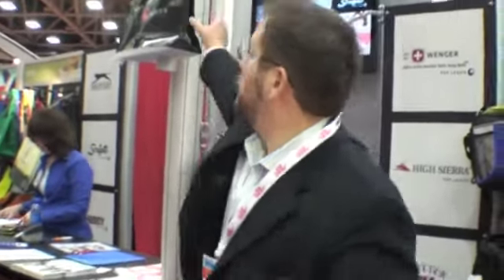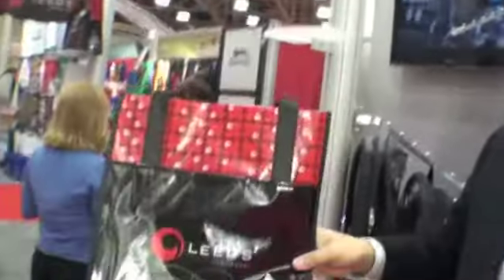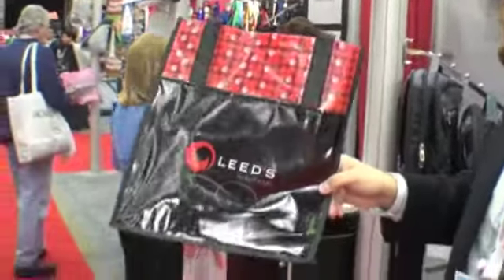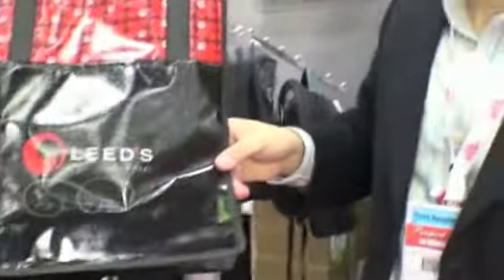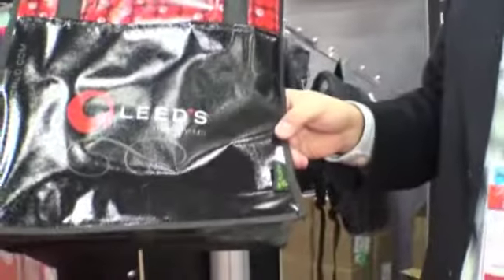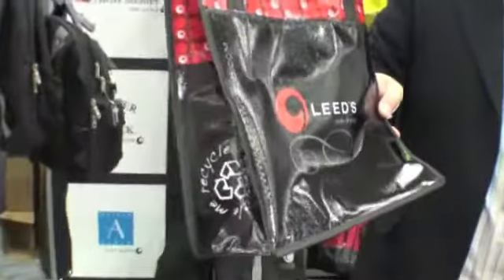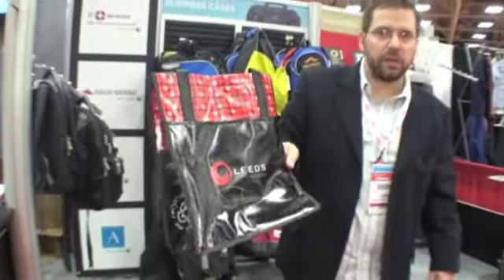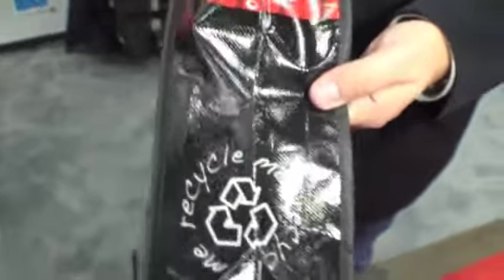Leeds Totes - ASI 2010 Dallas - Raw Footage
at ASI DALLAS 2010.

Before Leed's grew into the second largest supplier in the $16 billion promotional products and advertising specialty industry, it began as an importer of leather business goods for the retail market. The company was founded by Pittsburgh entrepreneurs Bruce Weiner and Tom Bernstein in 1986. By 1995, promotional products generated 65% of the company's total sales. By 2000, Leed's was recognized as one of the fastest growing suppliers in the industry. Leeds ECOSMART line is one of the industry's best known eco-friendly promotional brands.

For more information on these items and 100s of eco-friendly print and promotional item solutions,